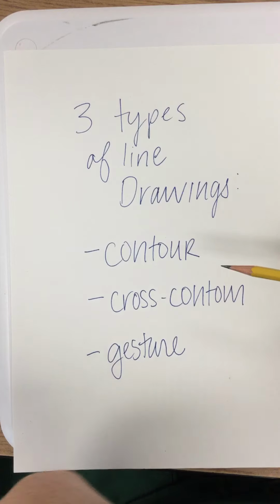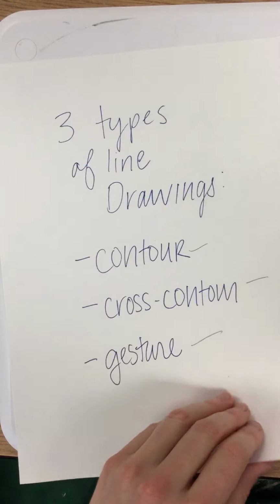3 types of line drawings.